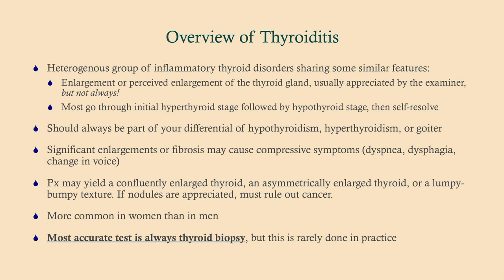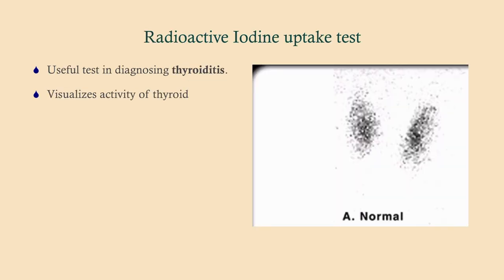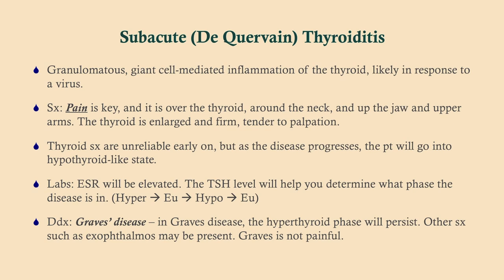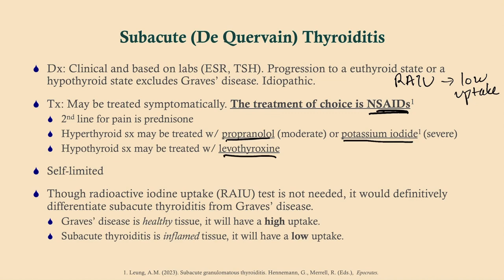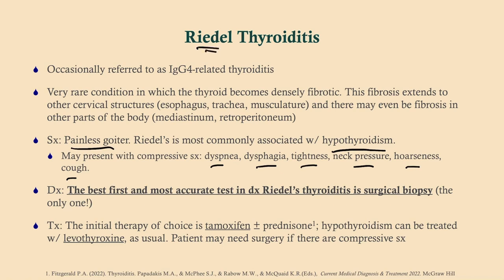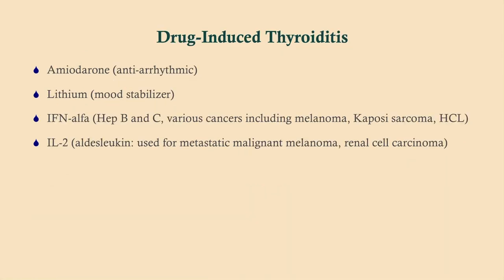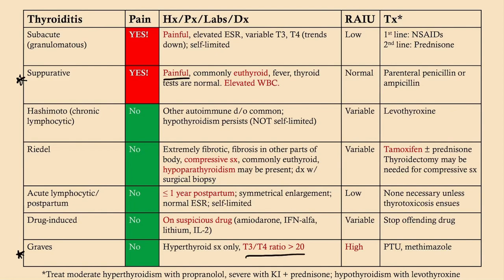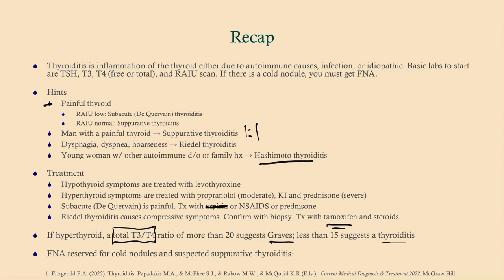Thyroiditis (updated 2023) - CRASH! Medical Review Series